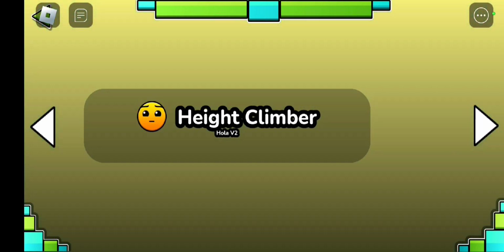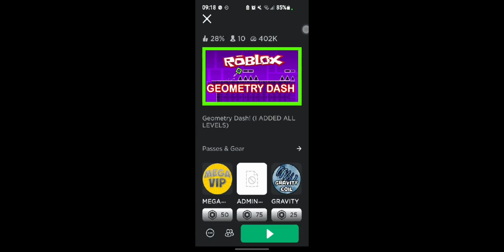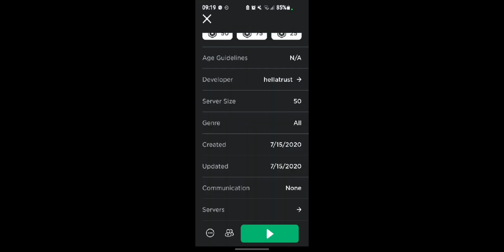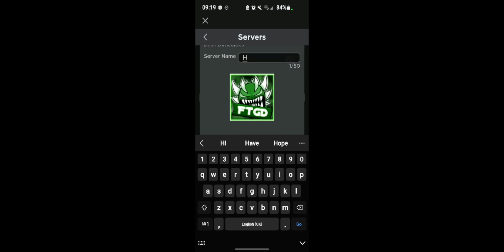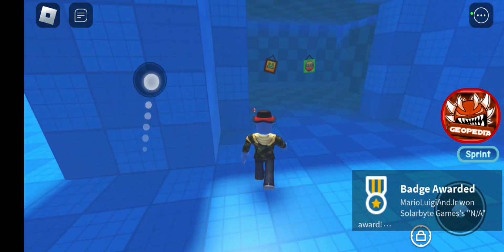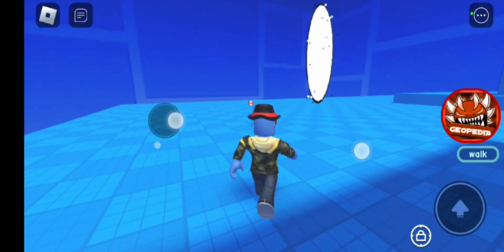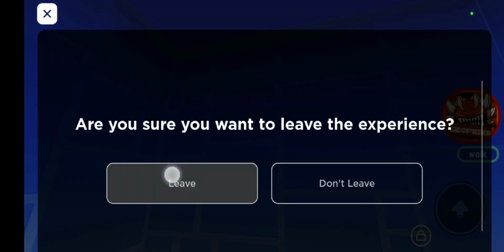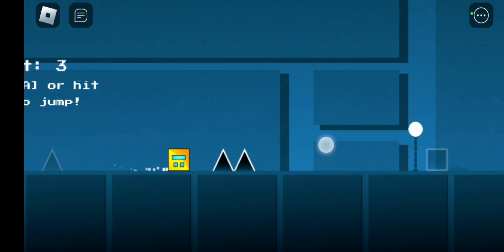Playing "Geometry Dash games" in Roblox.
Errm ok.